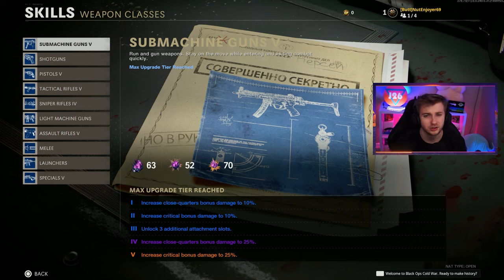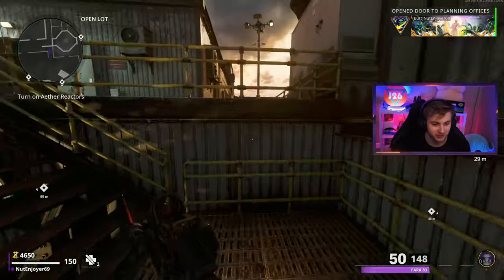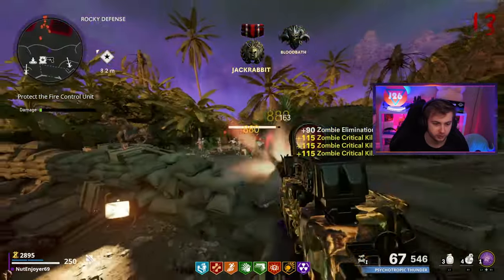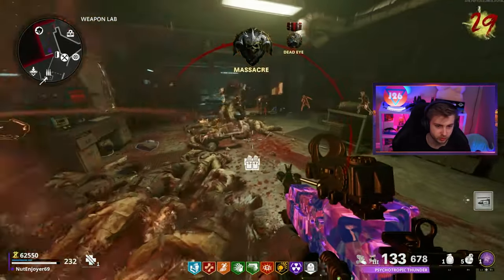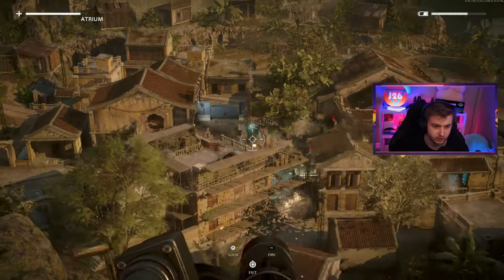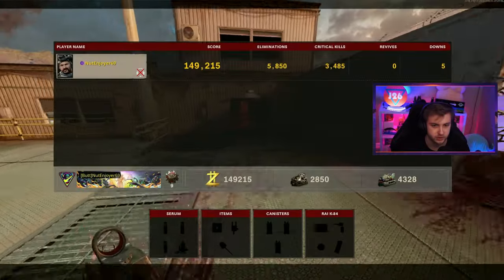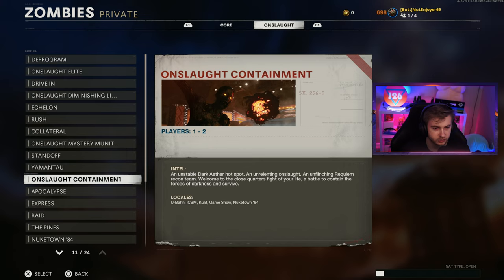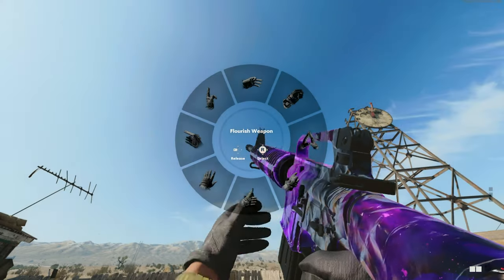Slapping Orda to Unlock Dark Aether (Cold War Zombies)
We Unlock Dark Aether for a THIRD time and take Orda out Multiple times along the way.
✅LINKS✅
👕MERCH 👕

Main Monitor
2nd Monitor
Monitor Stand